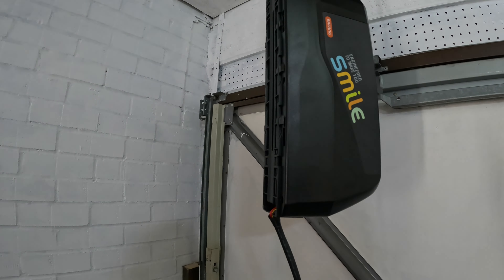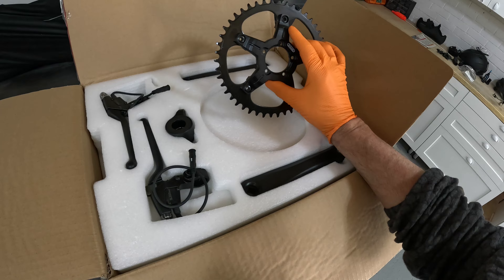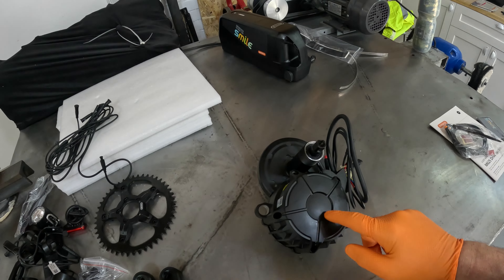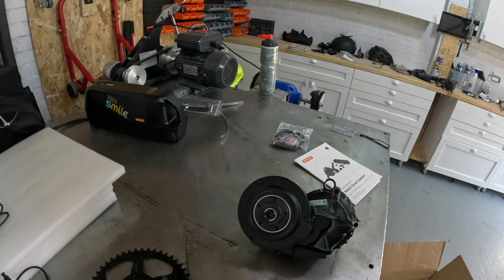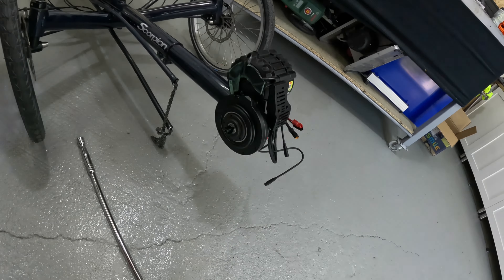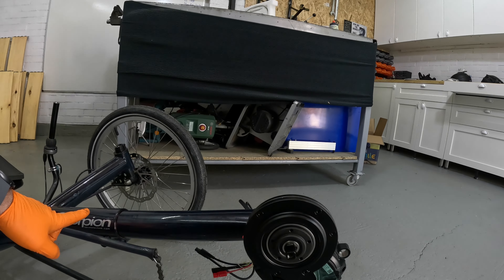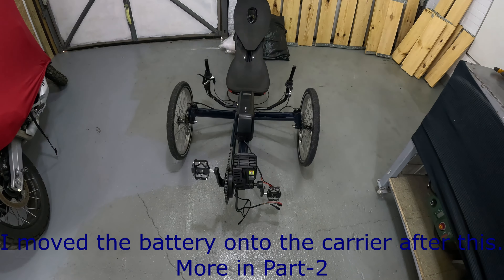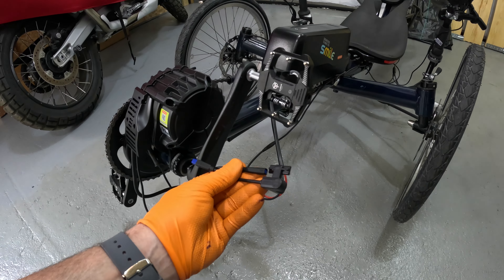HP Velotechnik Scorpion - Bafang M325 conversion - Part 1/3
Adding the Bafang M325 e-bike kit to the Scorpion.